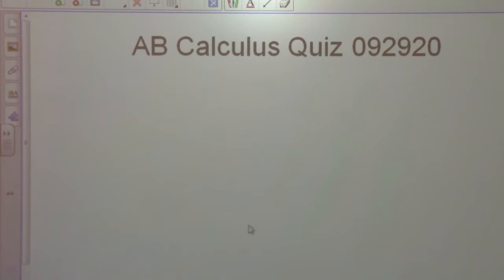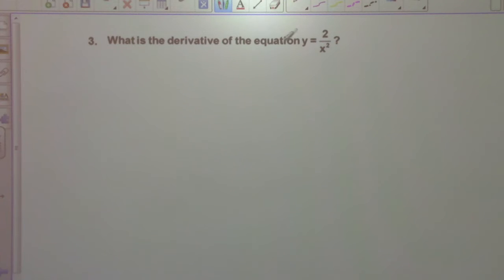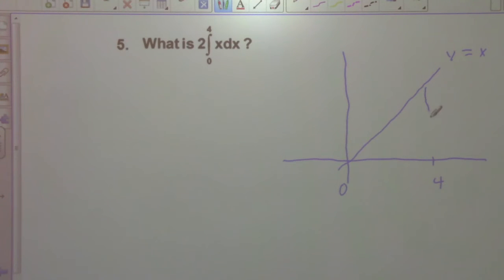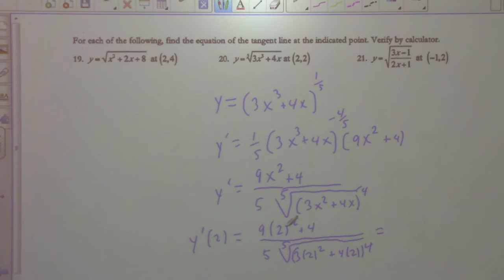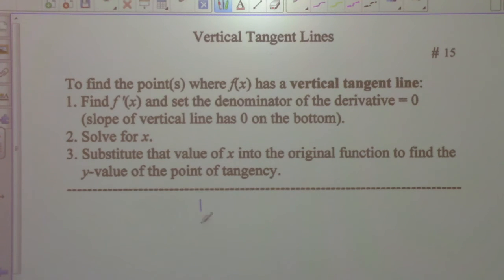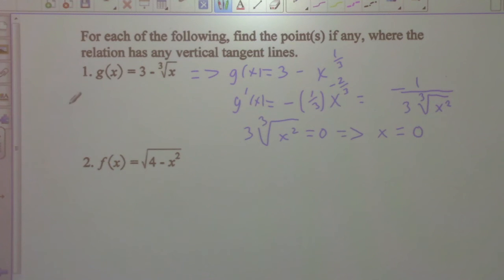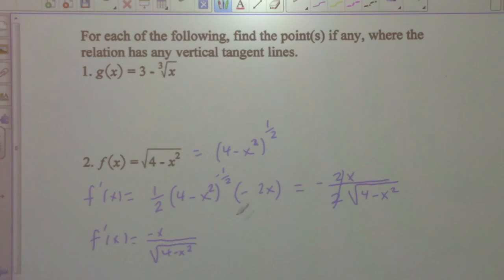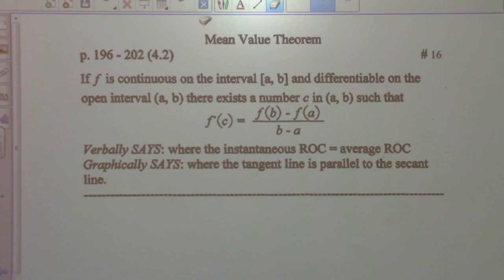Calculus Class 09/30/20 Quiz Review, Chain Rule, Vertical Tangent Lines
We had a quiz review, did a Chain Rule problem, and found vertical tangent lines of functions.